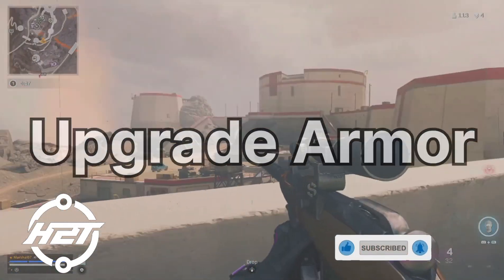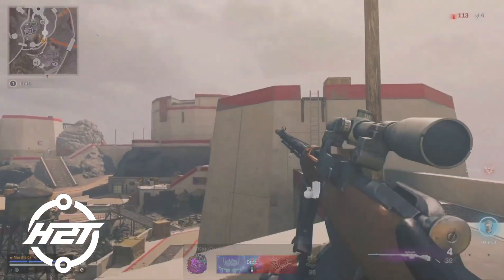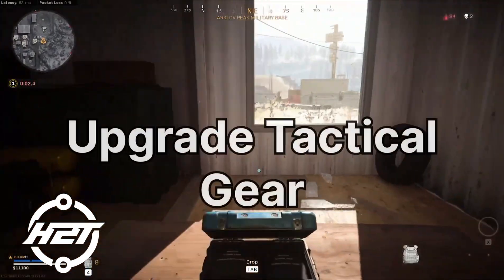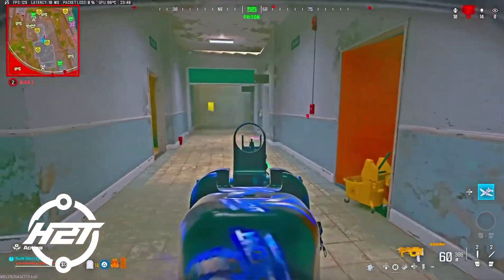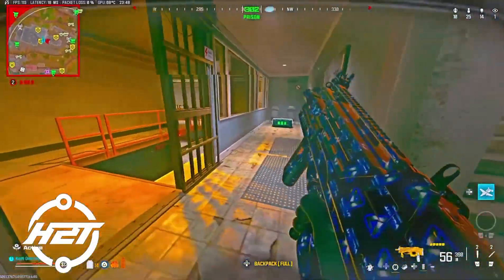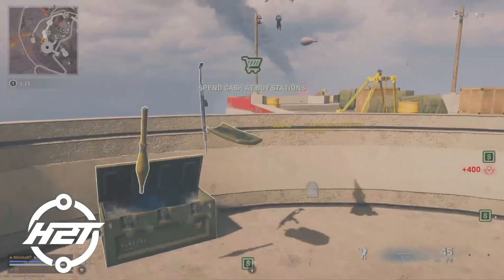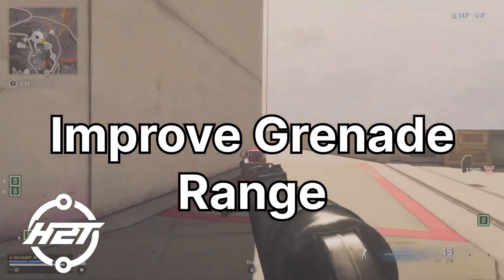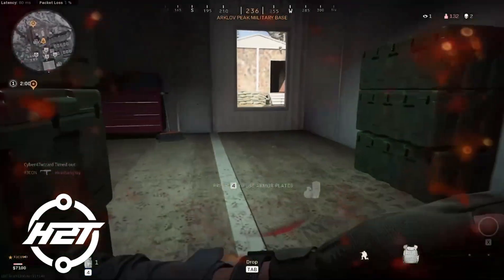How To Utilize Equipment Upgrades for Better Performance in COD Warzone Mobile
In This Tutorial, You'll Learn "How to Utilize Equipment Upgrades for Better Performance in COD Warzone Mobile". In this step-by-step guide, we'll  show you how to utilize equipment upgrades for better performance in COD Warzone Mobile! By the end of this " How to Utilize Equipment Upgrades for Better Performance in COD Warzone Mobile" tutorial, you'll know how to enhance your gameplay with the right equipment upgrades, giving you a competitive edge in every match.